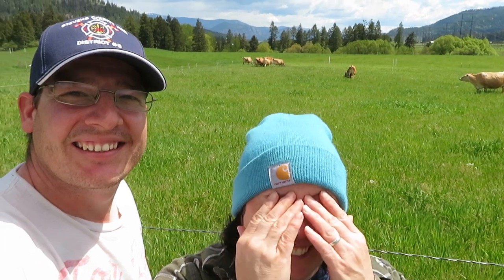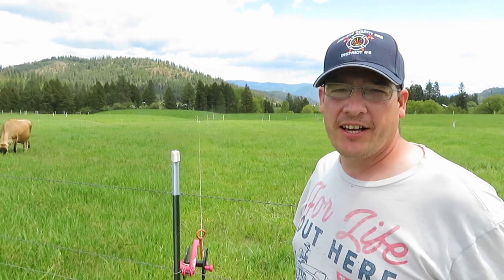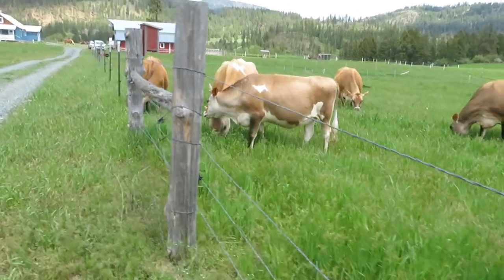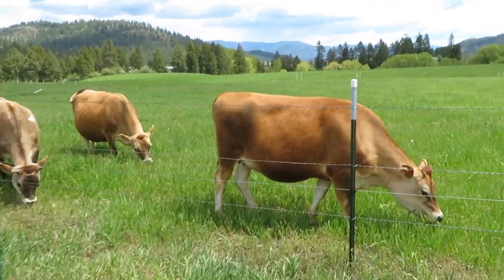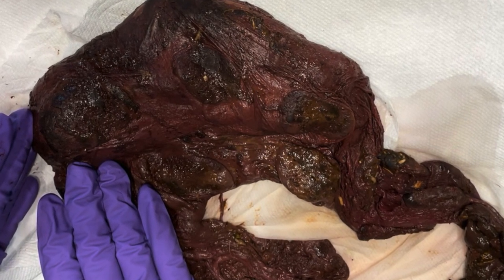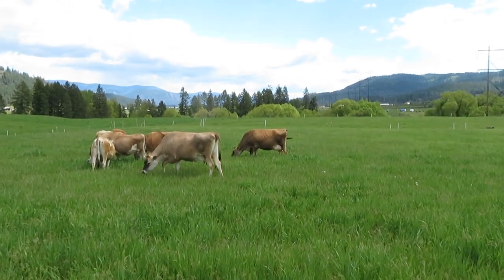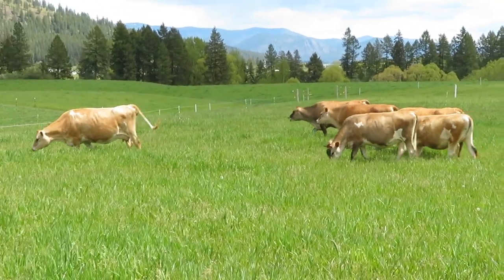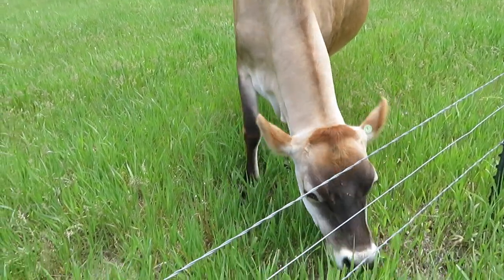Waiting for Calves and Spring Grazing: Herd Calving Update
We are eagerly awaiting our first calf of the season! We were expecting five calves this year, but two of our girls lost calves early on last October/November. We tested them, and they had been exposed to bluetongue that was endemic in this area last year due to the drought. So, we hope to have three healthy calves this year, and breed all eight for next year. Thanks for following along!

Clover Mountain Dairy is a seasonal Certified Organic small dairy farm located in the foothills of the Rocky Mountains in Northeast Washington State near the town of Chewelah. In addition to being Certified Organic, we practice regenerative farming practices to improve the soil and for carbon sequestration. We are 100% grass fed and utilize managed intensive grazing (MIG) where we rotate them through our permanent pastures. Our herd is completely A2/A2 and we practice calf-sharing, not separating the babies and letting the cows raise their own calves. The mommas do a wonderful job! We process our own milk here on the farm. We gently vat pasteurize the milk and bottle it as creamtop whole milk, chocolate milk, Caffe Latte, and Eggnog (seasonally). We also make a full-fat cream top yogurt and assorted cheeses. All our fluid milk is bottled in glass returnable milk bottles. Our glass milk bottles are reused multiple times! The ultimate recycling! We market our milk through our local farmer's market and on farm sales. We are both military veterans and first generation farmers.